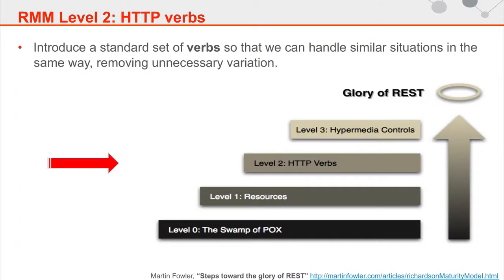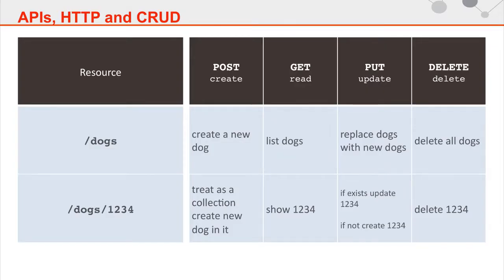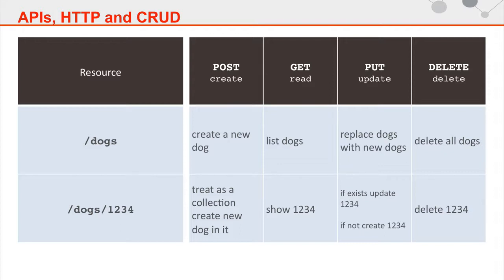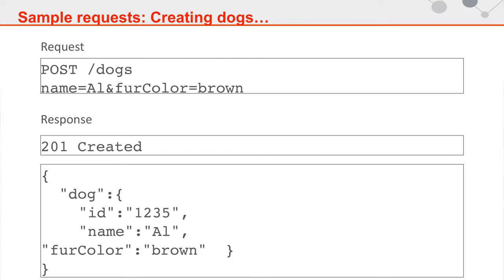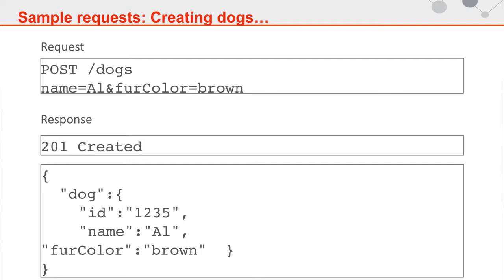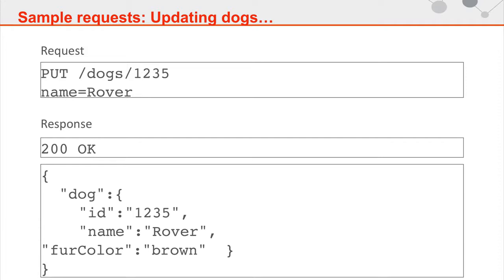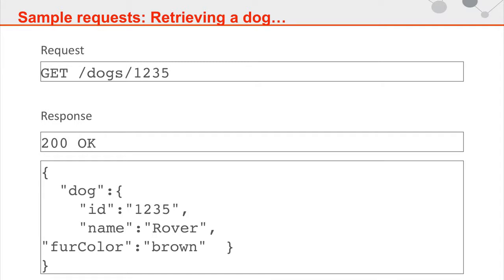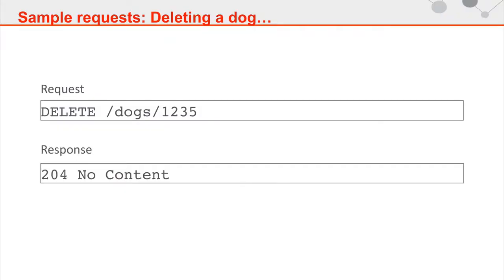Good Practices in API Design Part 3